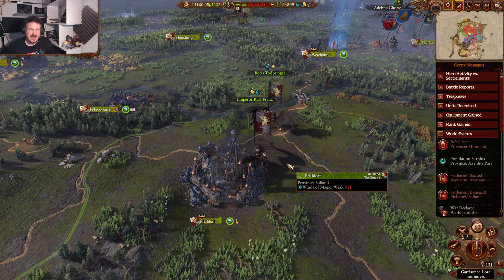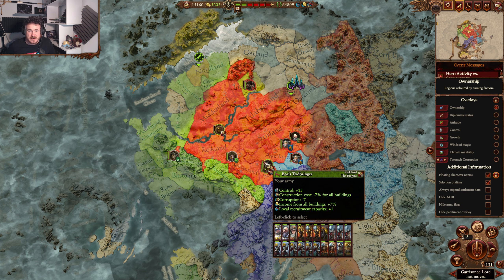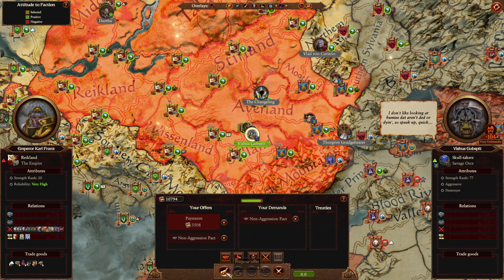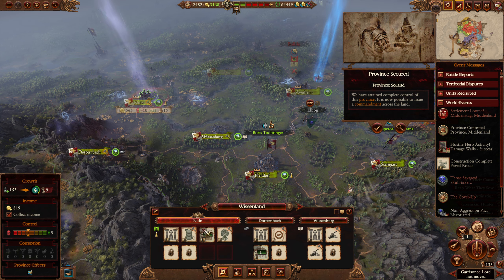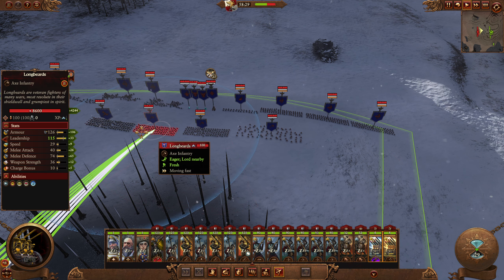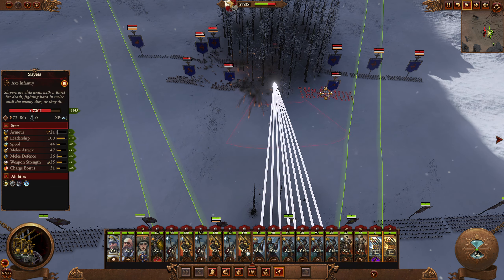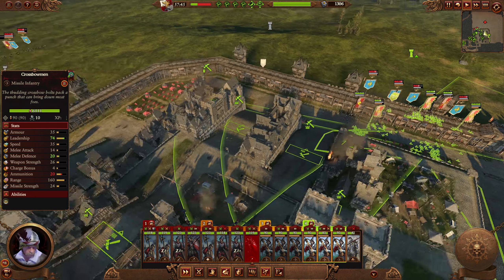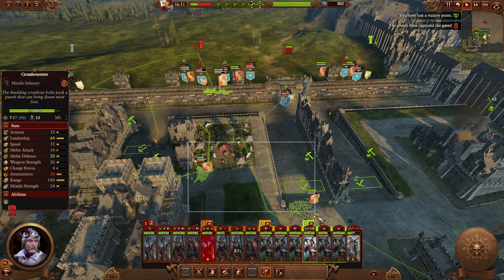THE BEAREDTIDE BREAKS - Karl Franz, The Empire - Total War: WARHAMMER 3, Shadows of Change Ep 18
Let's Play as Karl Franz as we try to form The Empire with the new threats posed by The Changing and Mother Ostankya in the Shadows of Change DLC for  Total War: WARHAMMER 3

The cataclysmic conclusion to the Total War: WARHAMMER trilogy is coming. Rally your forces and step into the Realm of Chaos, a dimension of mind-bending horror where the very fate of the world will be decided. Will you conquer your Daemons… or command them?

THE CHANGELING - The Changeling and The Deceivers,  Total War: WARHAMMER 3, Shadows of Change #1

We would like to thank Creative Assembly for early access to show you this game

00:00 Introduction
01:00 Total War: Warhammer 3 Changeling Campaign Start